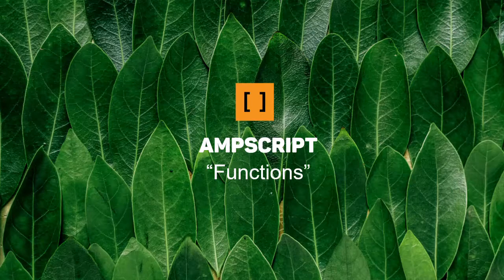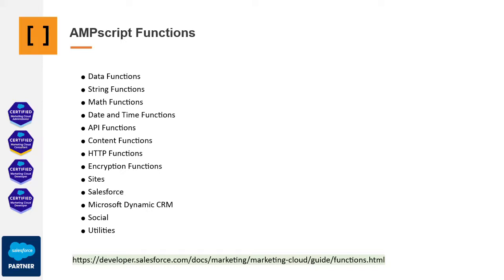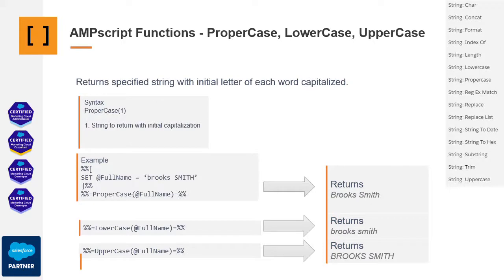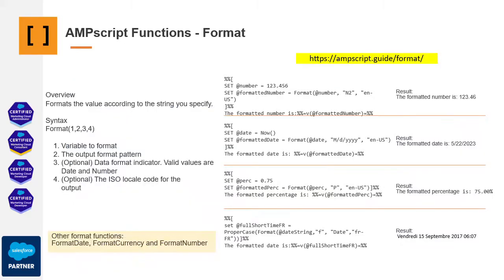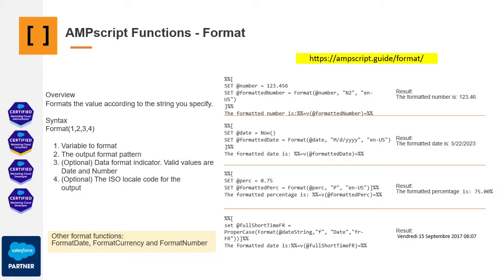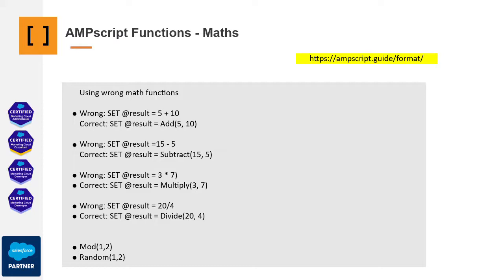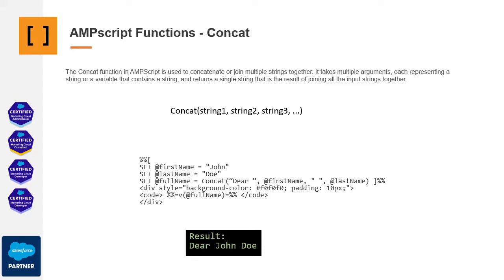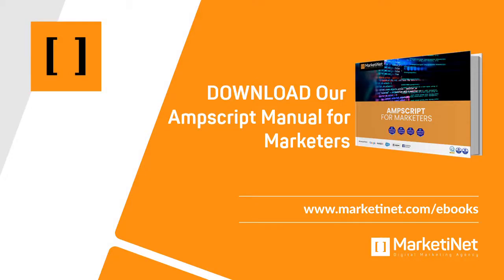AMPscript Course for Marketers - Functions (Format, Concat, Propercase...) - Chapter 3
In this video, we will explain one of the fundamental aspects of programming, not only in AMPscript but also in any programming language: functions. We will explore how AMPscript offers a wide range of functions that can greatly enhance your marketing strategies.

👇Here's the video index👇

▶️ Functions in AMPscript
▶️ 'v' Function
▶️ AMPscript Functions - ProperCase, LowerCase, and UpperCase
▶️ 'Format' Function
▶️ 'Mathematical' Functions
▶️ 'Concat' Function
▶️ Example of Using AMPscript Functions

If you'd like to download the supporting GUIDE for this course, you can do so using this